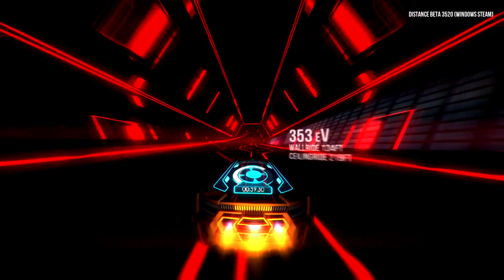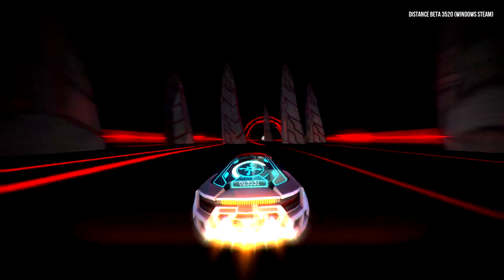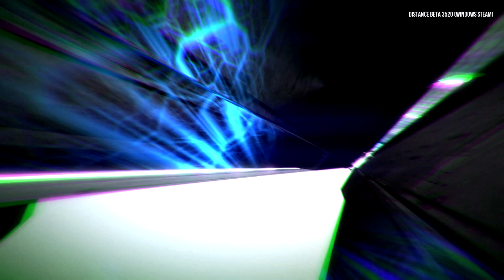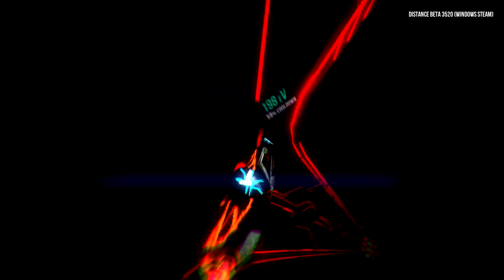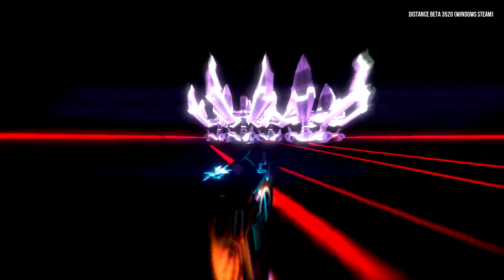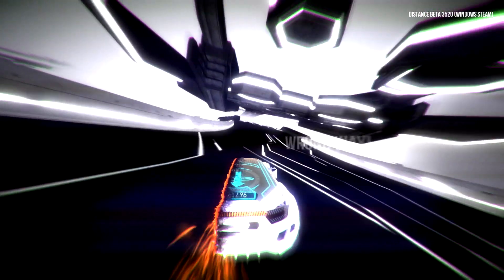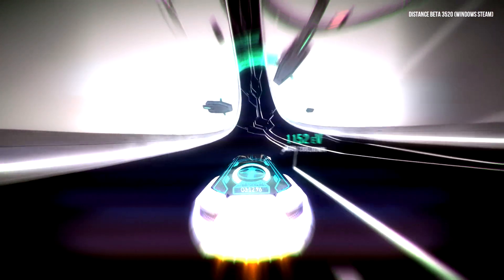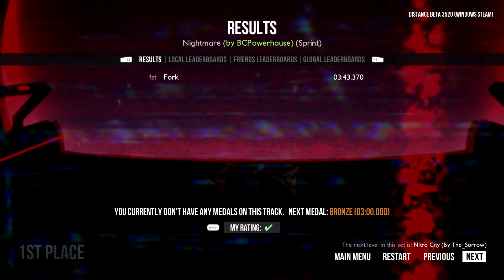Distance Track Showcase - Nightmare by BCPowerhouse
A solid, visually stunning track that you shouldn't play in a dark room.

Don't forget to check out Speedy Saturday!

About Distance:
Distance is a survival racing game that combines the intense action of arcade racing with the exploration of an atmospheric world. You control a unique car that allows you to boost, jump, rotate, and even fly through a chaotic and twisted city.

My links:
Hit me up on Twitter! @ForkH